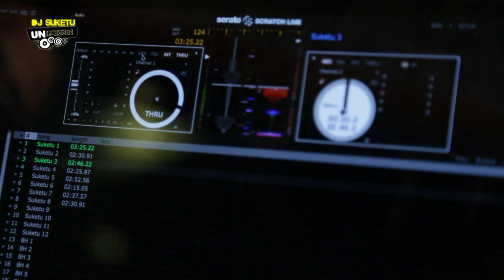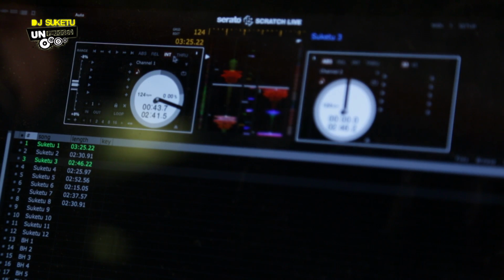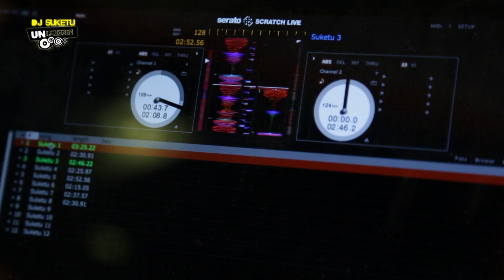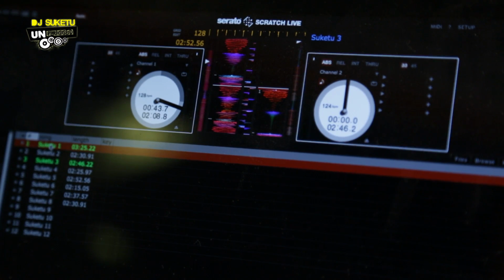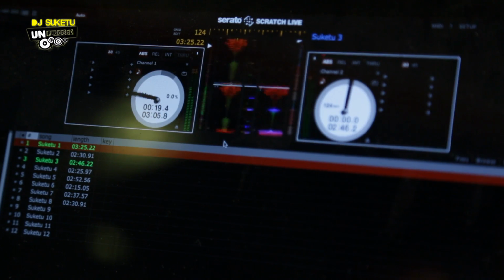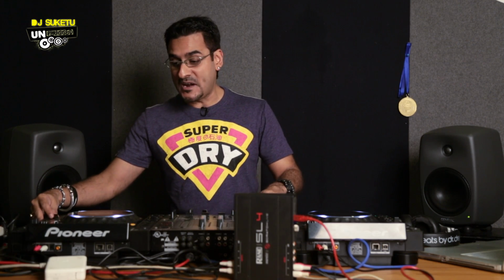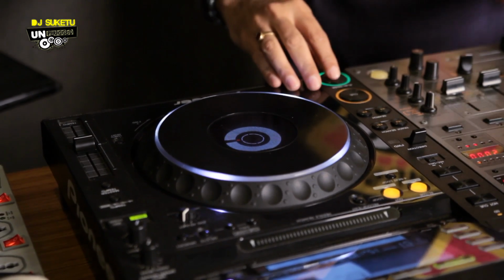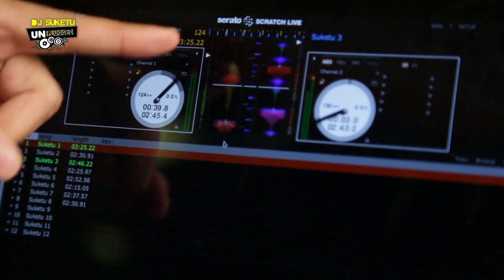Serato Scratch Live: Absolute Mode || Tutorial by DJ Suketu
DJ Suketu shows you how to use the SL4 for the Absolute Mode!